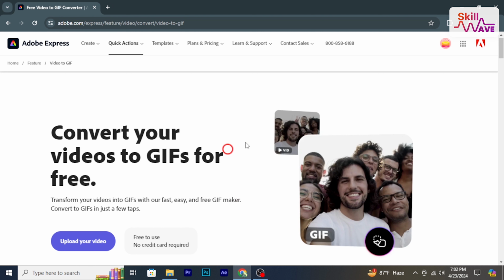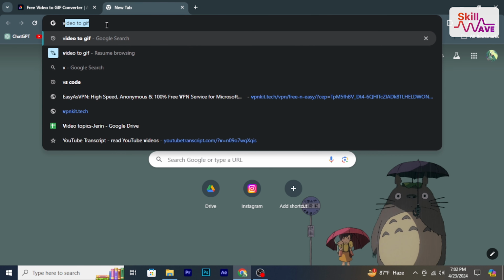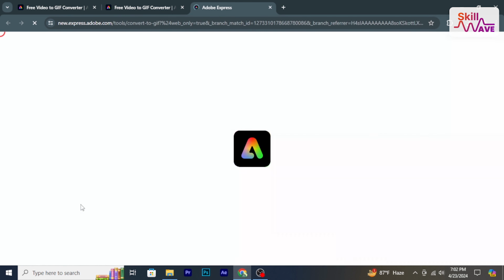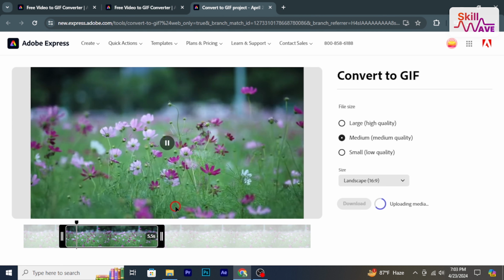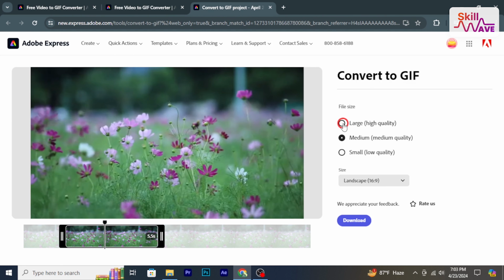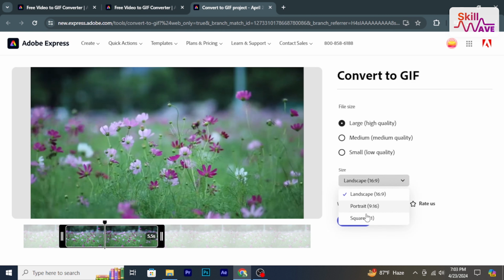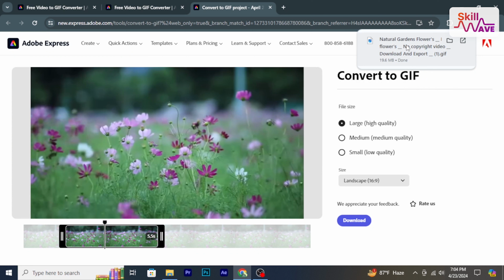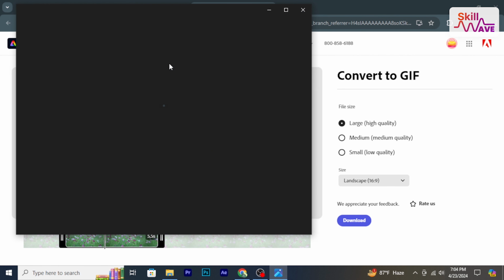🎬 How to Convert Video to GIF 2024 [Simple Animation Creation]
🚀 Simplify your animation creation with our guide on converting video to GIF! 🎬🔄 Follow these steps to effortlessly transform your videos into GIFs, perfect for sharing on social media and messaging platforms. 💻🌟

📌 Streamlining the process of video-to-GIF conversion! 🎬
Step 1: Open your preferred video-to-GIF converter software or online tool.
Step 2: Upload the video file you want to convert to GIF format.
Step 3: Select the desired portion of the video for conversion, if applicable.
Step 4: Configure any additional settings, such as frame rate or animation quality.
Step 5: Initiate the conversion process by clicking on the "Convert" or "Start" button.
Step 6: Wait for the conversion to complete, which may take some time depending on the video length and your computer's processing speed.
Step 7: Once the conversion is finished, download the generated GIF file to your device for sharing or further editing.

📖 Chapters of How to Convert Video to GIF
0:00 - Greeting and Introduction
0:24 - Opening Adobe Express and Uploading Video
0:44 - Choosing Video File Size and Quality
1:09 - Downloading Converted GIF and Conclusion